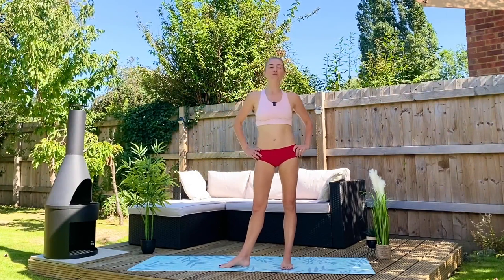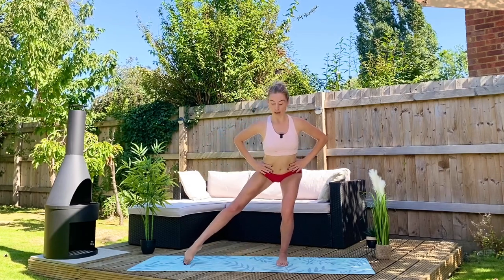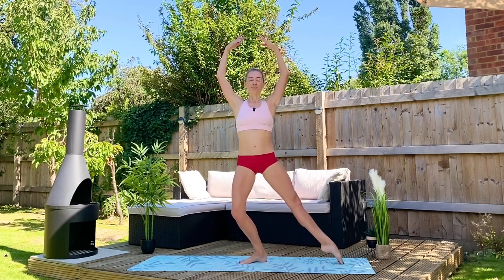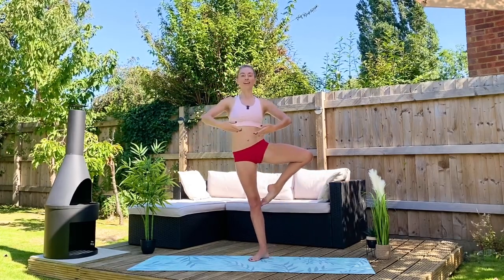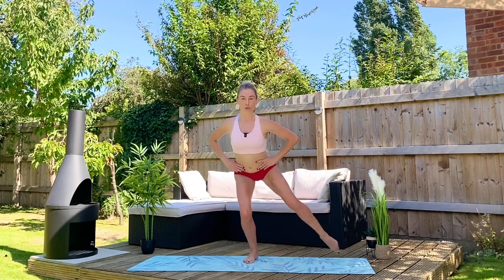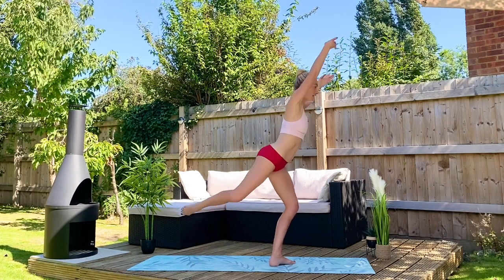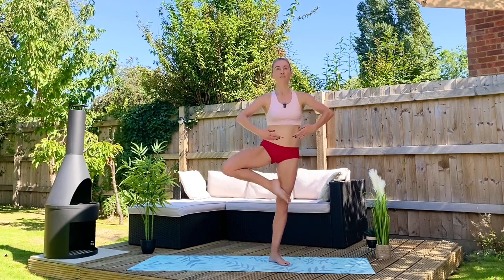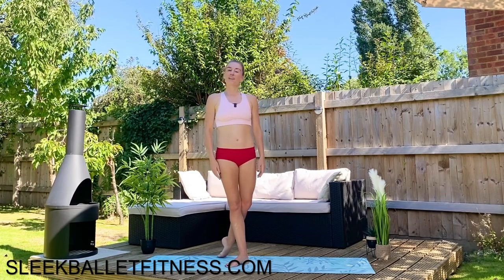5 minute Booty Lift Workout (no equipment)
A 5 minute instant booty lift! Awesome exercises to firm strengthen and tone your glutes. Good glute activation not only shapes your bottom but helps take pressure off your lower back to relieve back pain and strain. This routine is quick enough to fit in daily or try the whole 5-minute workout playlist.